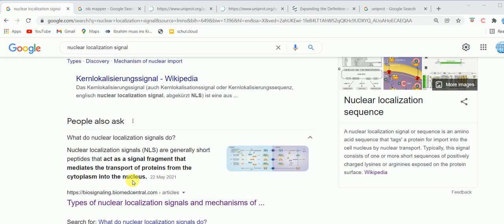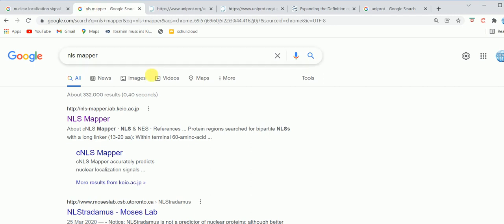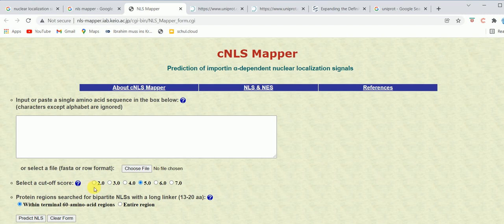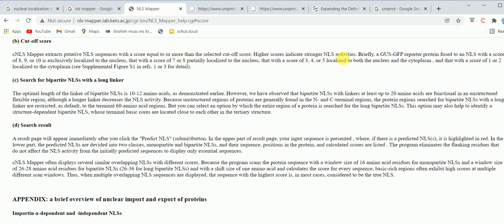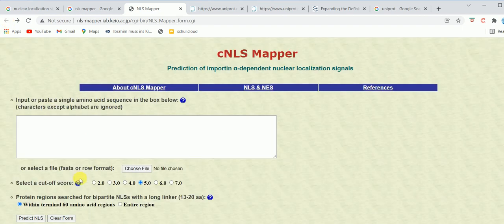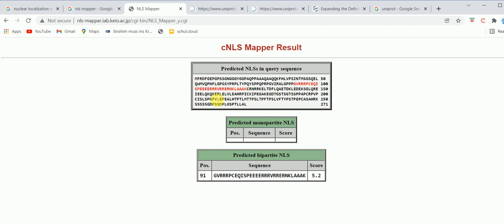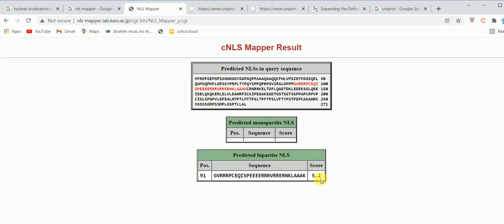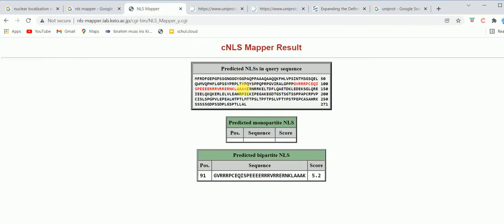Nuclear Localization Signal | In Silico Nuclear Localization Signal Prediction | NLS Mapper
1. What is Nuclear localization signal NLS
2. How to predict Nuclear Localization Signal using NLS Mapper.
5. NLS prediction with examples
4.. What are the fifference between monopartite and bipartite NLS

How to predict if a protein is nuclear or cytoplasmic from its amino acid sequence?

nuclear localization sequence
nuclear localization signal n or c-terminus